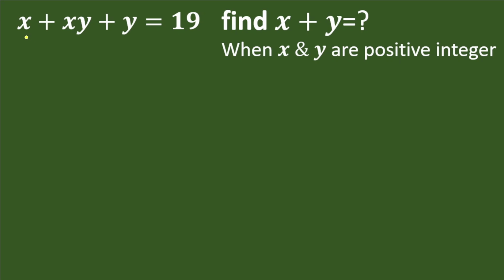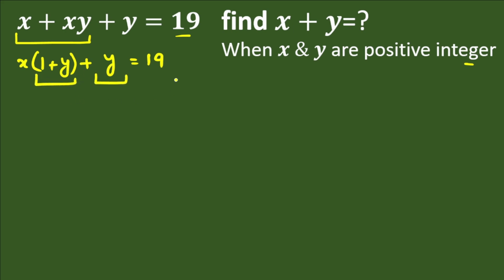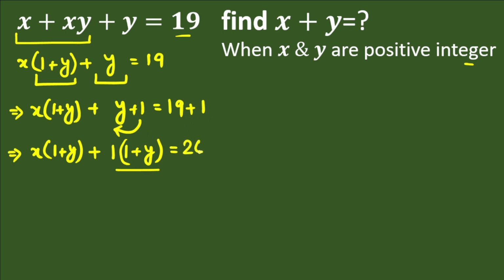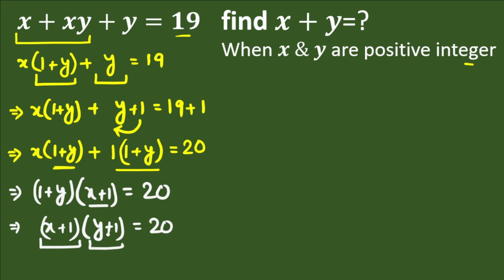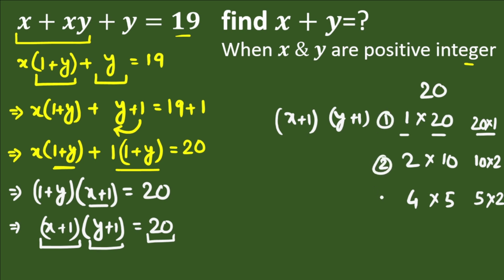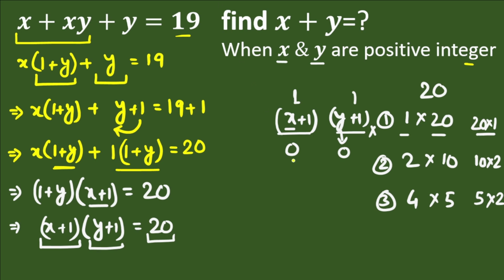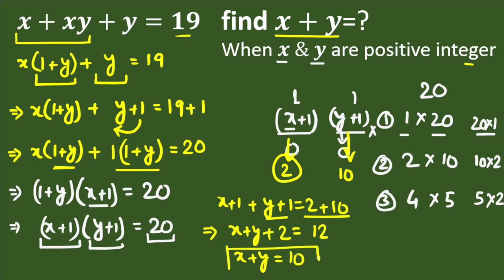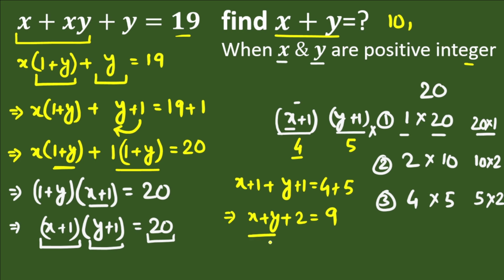Solves Interesting Algebraic Expression | Olympiad Exam | The warrior Classes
Welcome to The Warrior Classes, where we take you beyond regular math!
In this video, we focus on one of the most important but underrated concepts — the Median — from both statistics and geometry perspectives. You'll solve Olympiad-level median questions that challenge logic, visualization, and deep understanding.

🔍 What You’ll Get in This Video:
🔢 Statistics-based median problems (with tricky sets)

📐 Triangle median problems in geometry

📈 Median vs Mean vs Mode – clear conceptual differences

🧠 Full step-by-step solutions with logic and explanation

⚡ Olympiad-style problem-solving tips

🎯 Who Should Watch This:
Students preparing for IOQM / PRMO / RMO / INMO

Aspirants of ISI / CMI entrance exams

Class 9 to 12 students who want to go beyond textbook math

Teachers, tutors, and Olympiad trainers

Curious learners who love logical problem-solving

🧩 Topics Covered:
Median of ungrouped and grouped data

Median in triangle (centroid, construction, length)

Application of coordinate geometry to find medians

Olympiad-style mixed problems with detailed solutions

Visual explanations and comparison with mean & mode

✔️ Clear explanation of concept + application
✔️ Learn shortcuts and insights used by Olympiad toppers
✔️ Build confidence for math competitions and school exams
✔️ Practice advanced-level problems to stretch your brain

📲 Connect With The Warrior Classes:
📱 Join our Telegram Group for free PDFs, mock tests & discussions
🌐 Website launching soon!

🔔 Don’t Forget To:
✅ LIKE if you enjoy tough math challenges
✅ COMMENT your score and which question was hardest

📢 Get ready to go from basic to Olympiad-level mastery of medians — let’s begin the challenge!